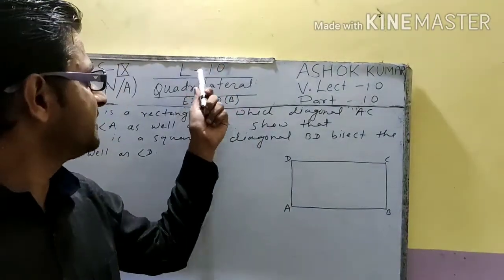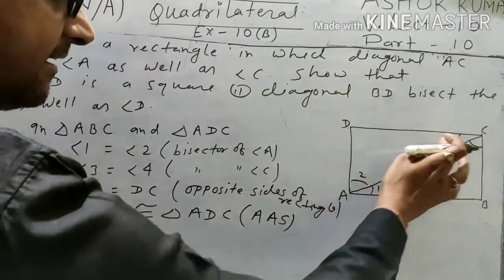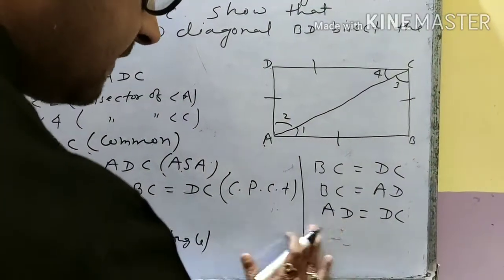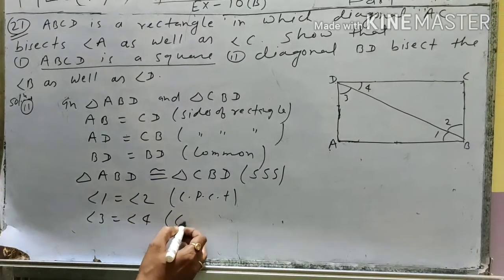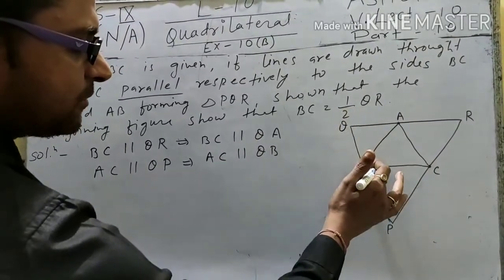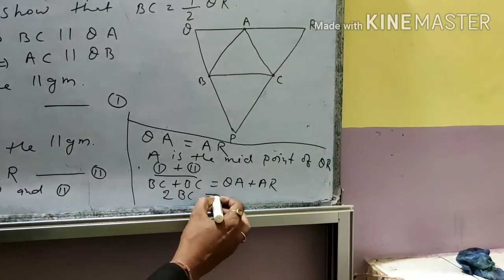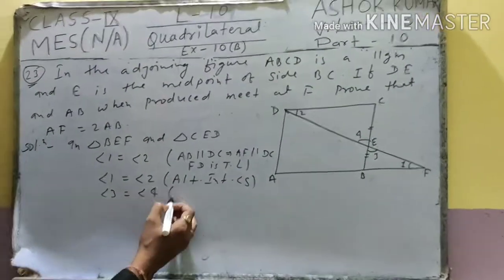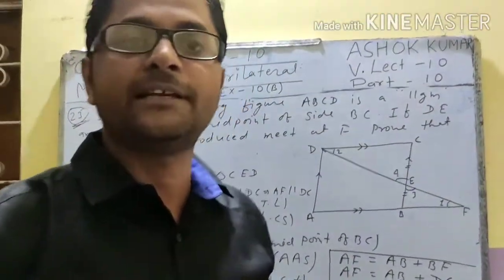L-10 Quadrilateral part-10 by Ashok Kumar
Complete ex-10(b) MES Nawada 17/09/2020